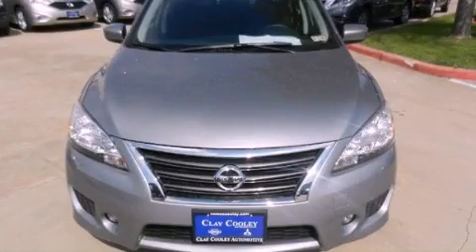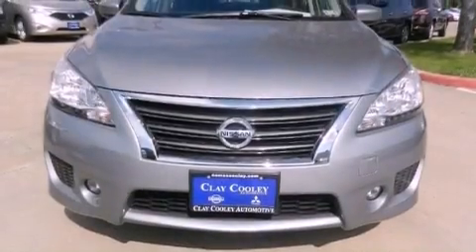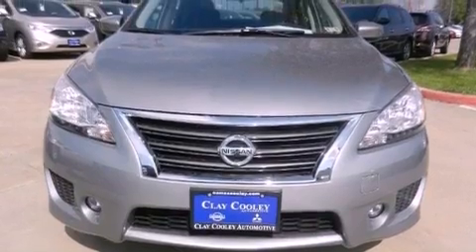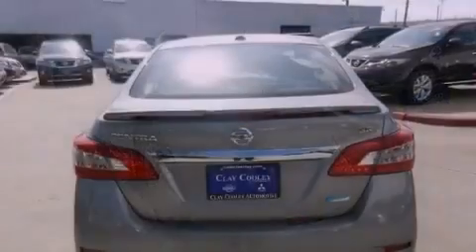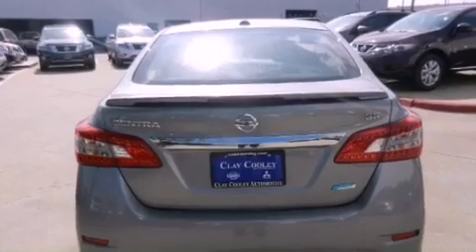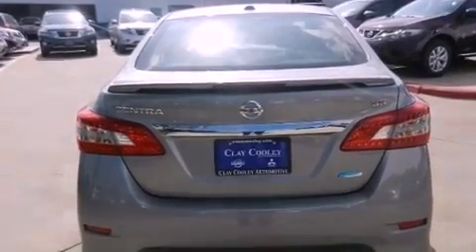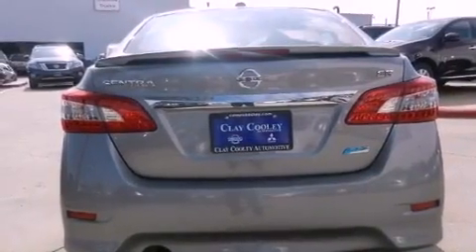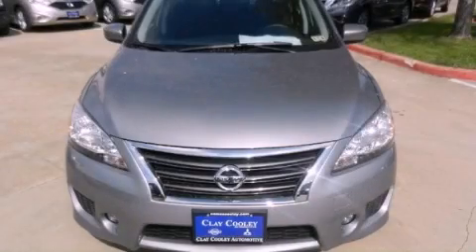2013 Sentra Arlington TX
Year : 2013
 Make :
 Model : Sentra
 Engine : 1.8L DOHC 16-valve I4 engine
 Trans . : Automatic
 Exterior : Gray
 Miles : 6
 Interior : Black

 2013       Sentra Dallas TX